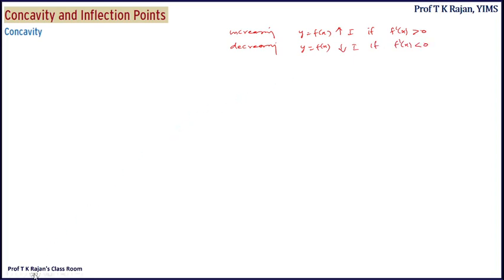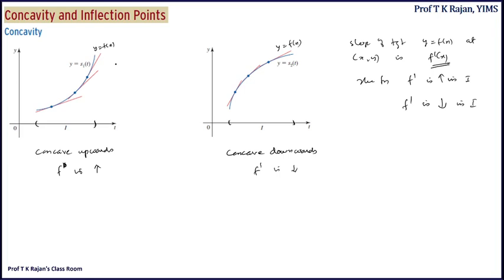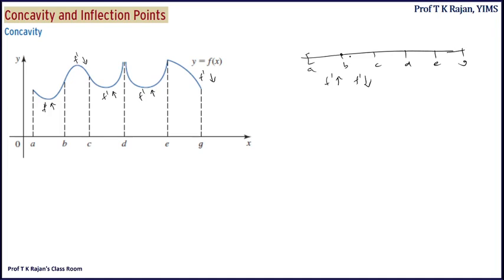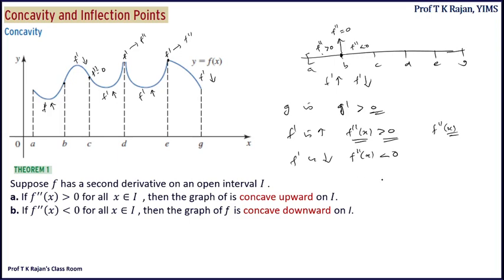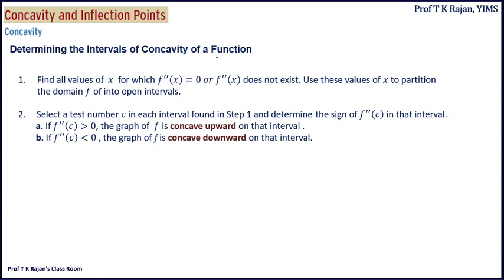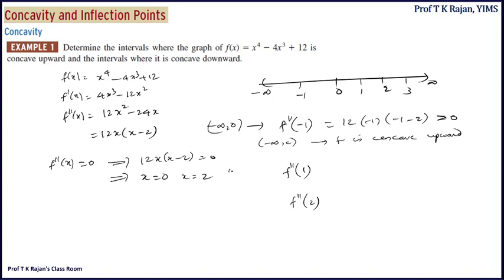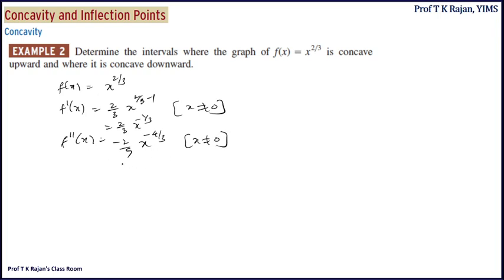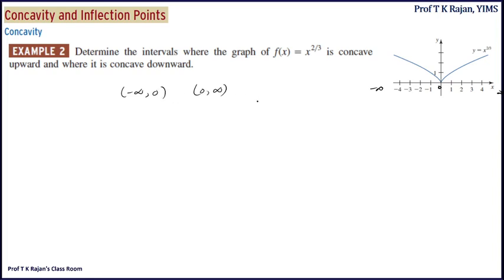Concavity of curves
Class Video on Concavity of curves for II Semester B.Sc. Mathematics students as per the syllabus (2020 ) of University of Calicut.